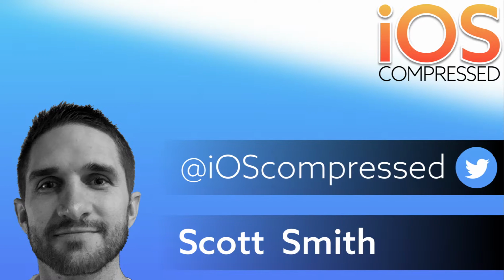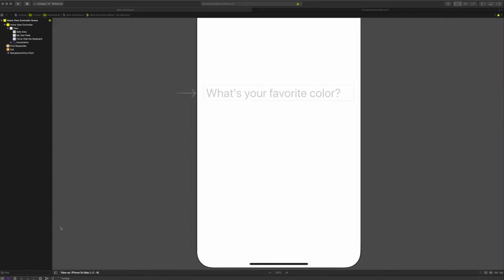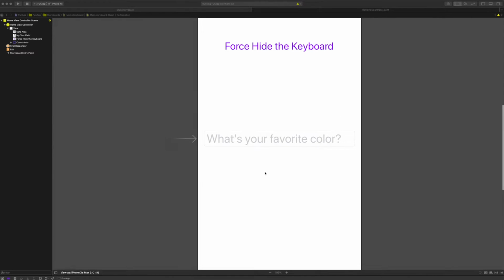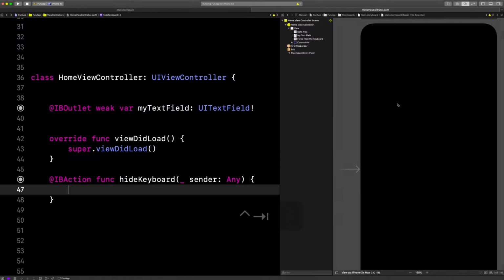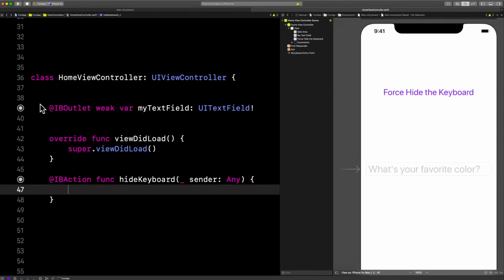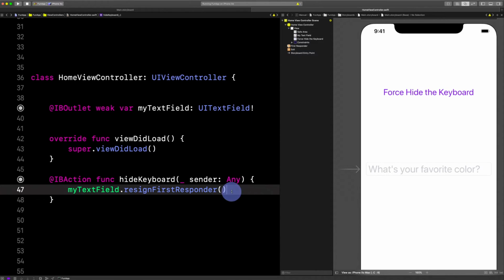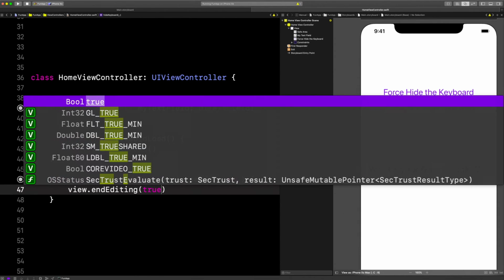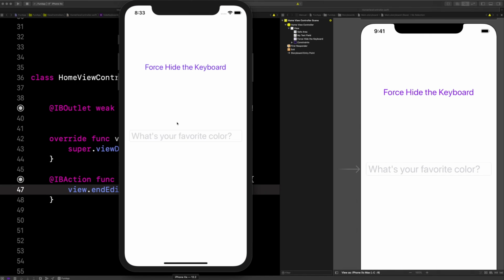A Tip to FORCE Hide the Keyboard! 60 seconds, iOS, Swift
Here's a tip on how to force hide the keyboard for your text field in your iOS app, using Swift, in 60 seconds! You might know about this—you might not—but there's only one way to find out! By the way, what's your favorite color?

You are cool.
From, Scott